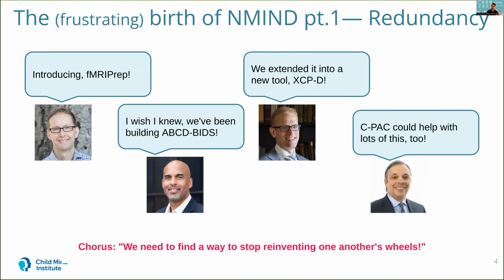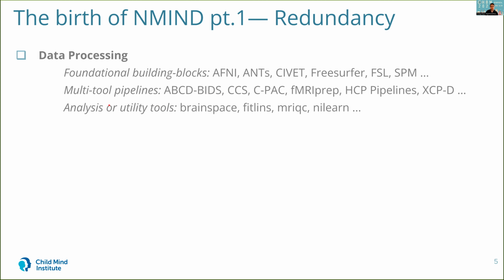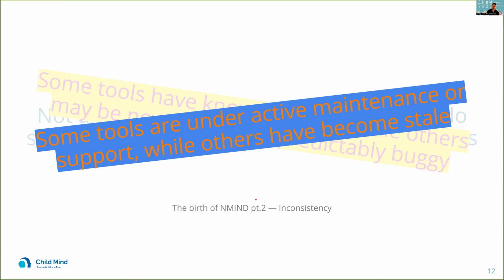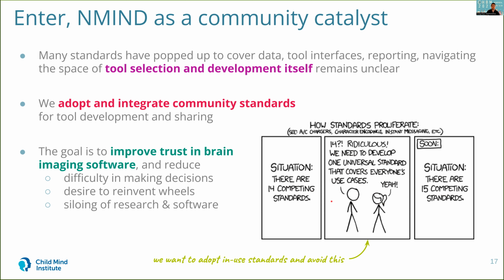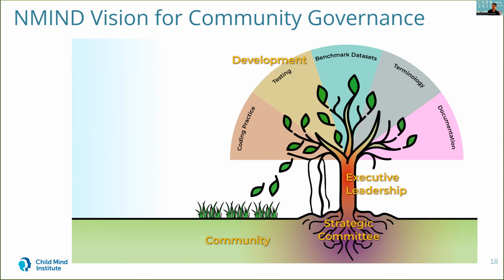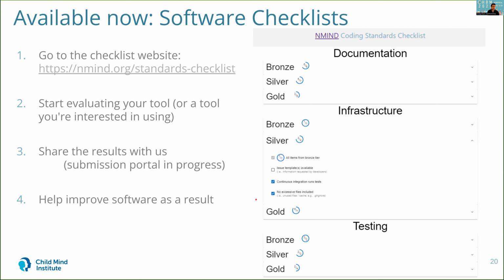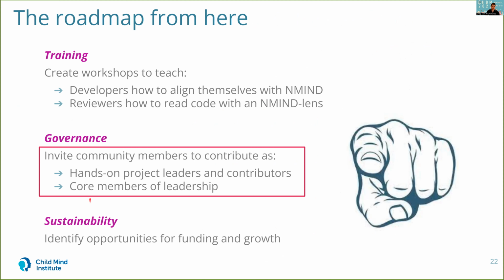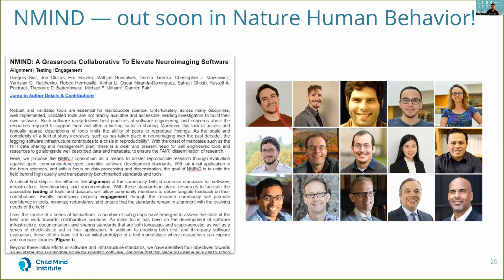OHBM 2023 | 3041 | Talk | Gregory Kiar | NMIND: A Grassroots Collaborative To Elevate Neuroimaging…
Title: NMIND: A Grassroots Collaborative To Elevate Neuroimaging Software.
Speaker: Gregory Kiar
Abstract: Robust, validated, and widely accessible tools are necessary for consistent scientific advancement and discovery. In neuroimaging, scientific advancement has outpaced the availability of well-implemented, trustworthy tools, forcing researchers to generate in-house software. Unfortunately, such in-house software rarely follows best practices of software engineering, documentation, testing, or validation, relying on lab- or individual-specific approaches instead.  Compounding the challenges at hand, descriptions of implementation, evaluation and/or benchmarking for neuroimaging software are typically sparse, reducing transparency for users and creating a risk of inappropriate usage. While the scale, complexity, and analytic acumen required for neuroimaging studies have increased exponentially over the last decade, there has not been a corresponding emphasis on software infrastructure to support such advances, and this has perpetuated a crisis of reproducibility through unaccounted heterogeneity across tools and algorithms.  In this work, we present the NMIND Consortium, a collaborative focused on standardizing scientific software development best practices, facilitating tool evaluation, and minimizing redundancy in the field.